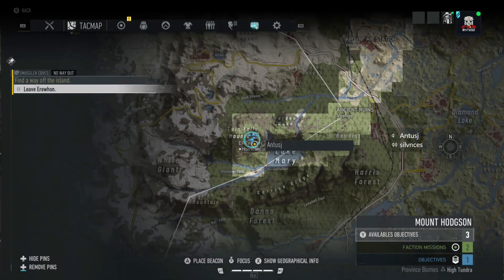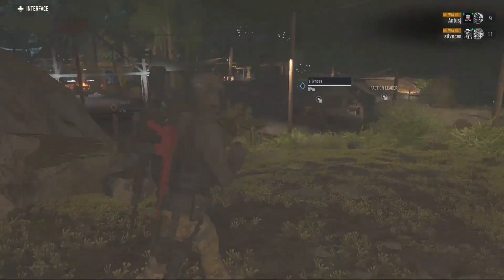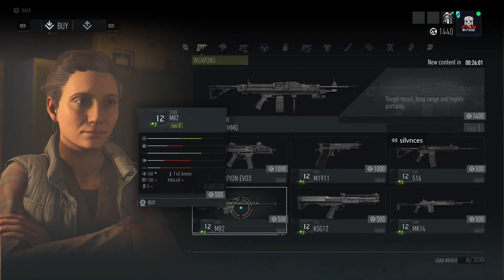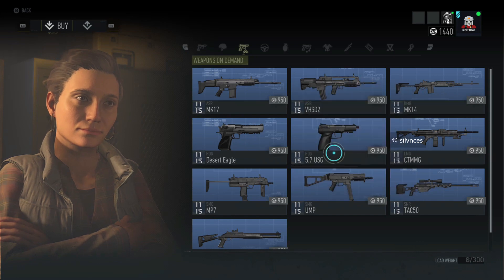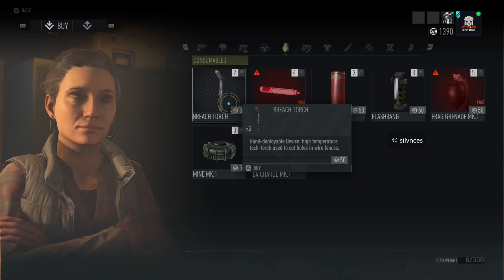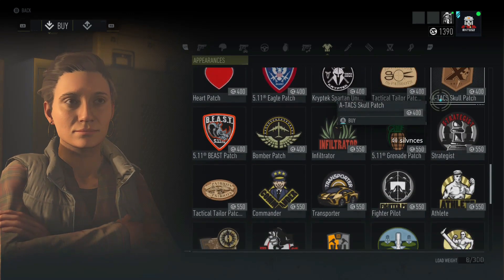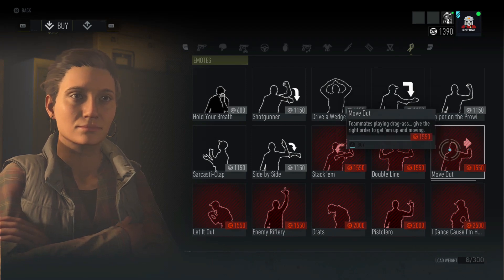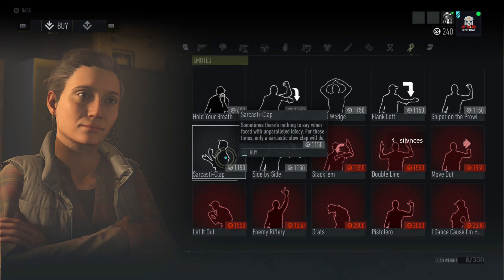Ghost Recon Breakpoint The New Shop And Tips For Shopping At The Start Of Beta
quick run down of the new shop in breakpoint